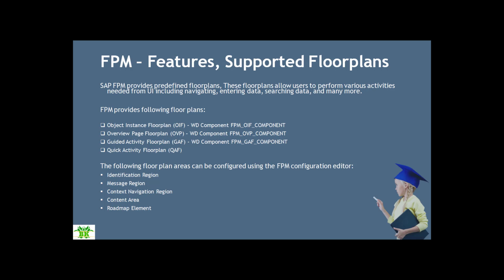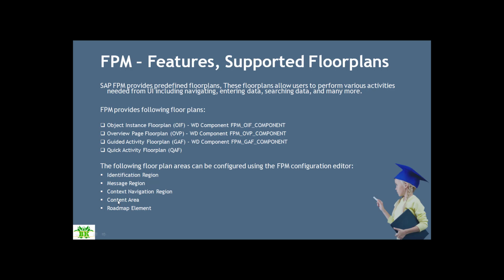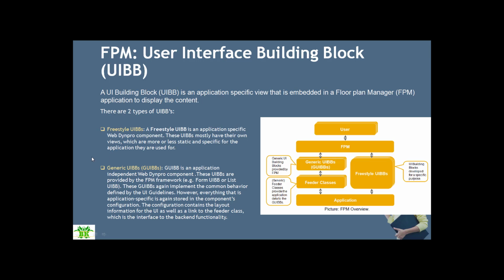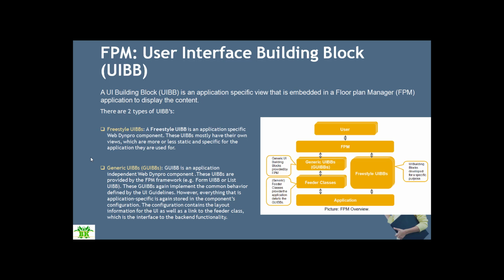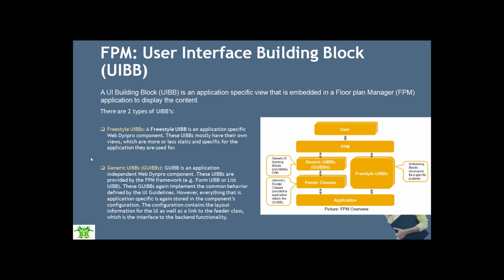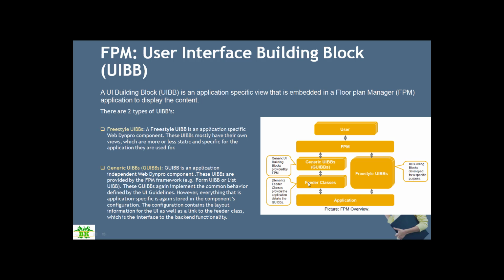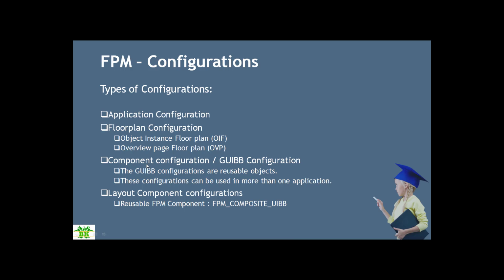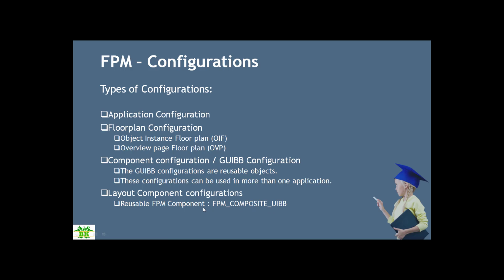SAP Floorplan Manager for Web Dynpro ABAP (FPM)- Introduction and Overview_1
This video is about SAP Floorplan Manager for Web Dynpro ABAP (FPM)- Introduction and Overview. I am making an another video for detailed discussion on Freestyle UIBB and Generic UIBB.
For freelancing, Consulting, Support and Online trainings in the areas of SAP TM / EWM Functional and Techno-Functional
And SAP ABAP, Web Dynpro ABAP, FPM, BOPF.
FPM is also used in SAP Transportation Management and several other SAP Applications

We are specialised in Consulting, Implementation and Support with expertise in skills such as SAP TM, BN4L, EWM, Integration with S4CORE, GTS, PROJECT44, BTP, CPI and LSP / Carriers.